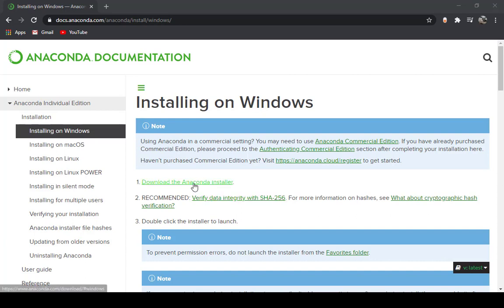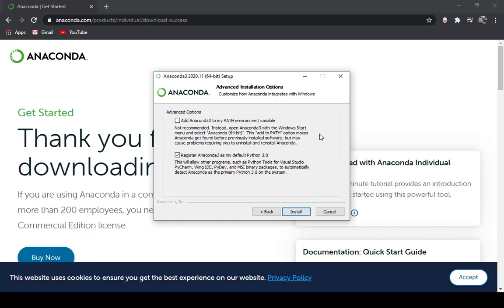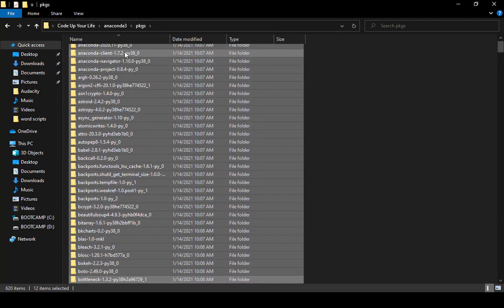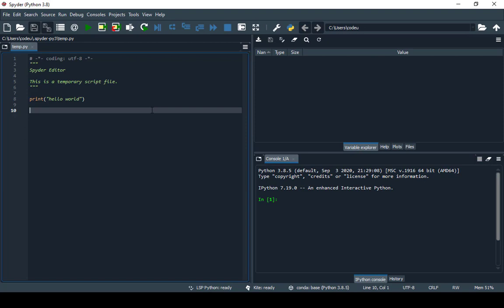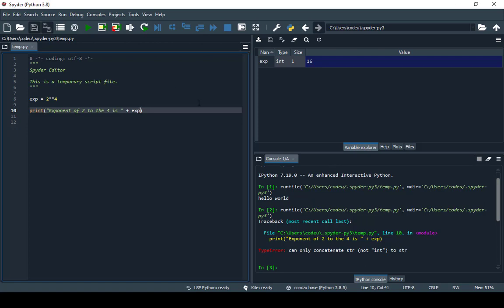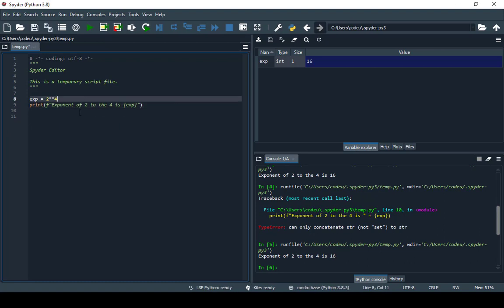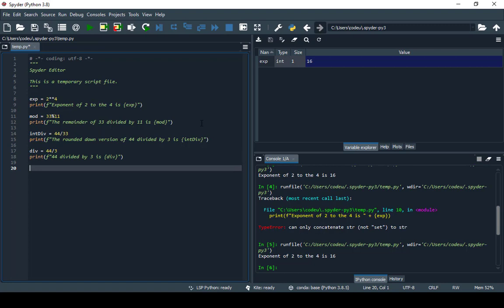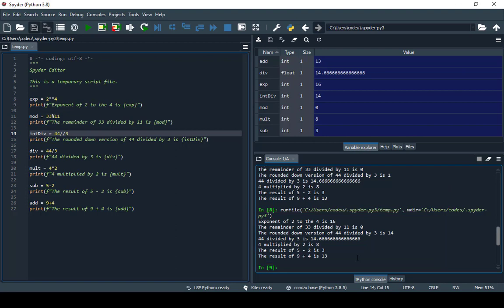How to install Anaconda on Windows 10 + Python Math Operators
In this video we go over how to install Anaconda on Windows 10. Some of the differences between Anaconda and then basic Python install, and the basic Math operators in python. Enjoy the video and as always...

Happy coding!